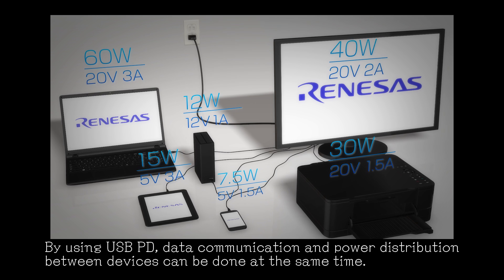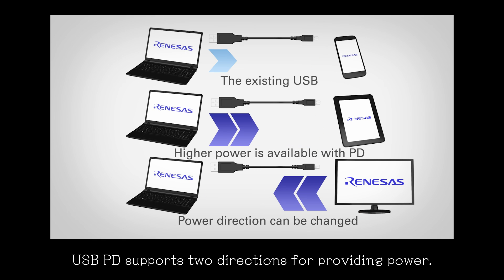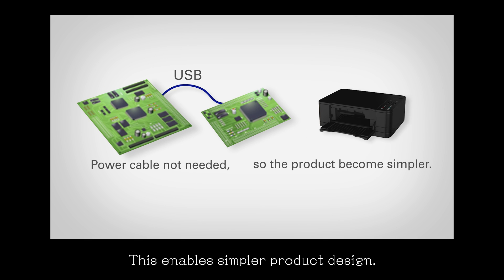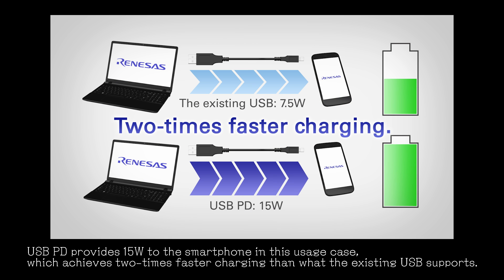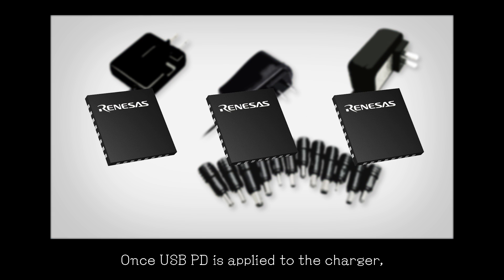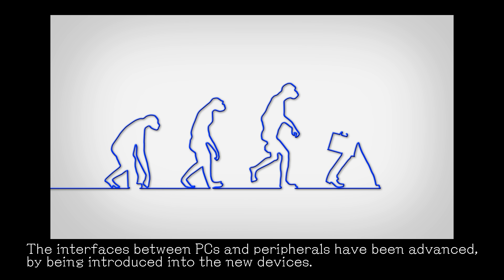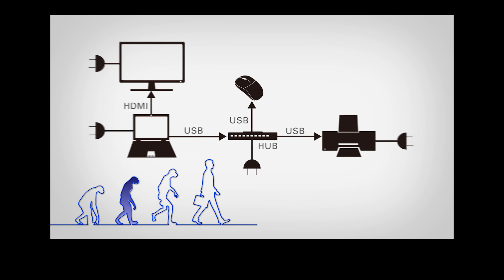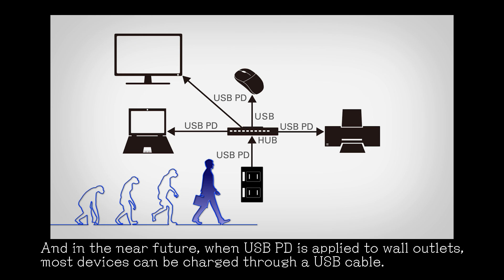The next generation of USB: USB Power Delivery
New product supporting next-generation USB power delivery standard from USB market leader Renesas!